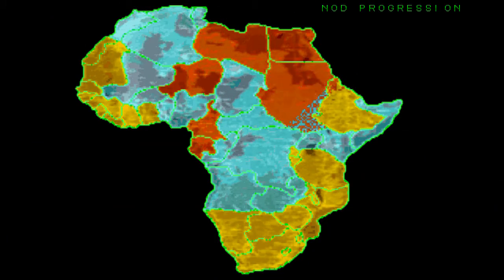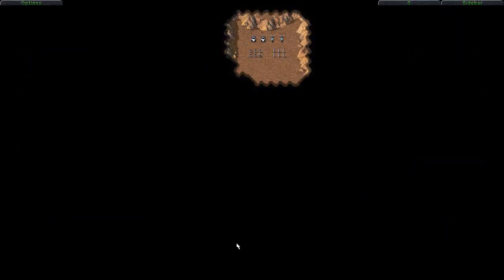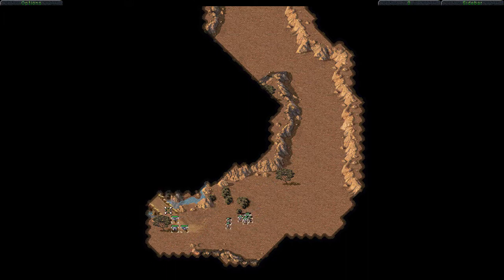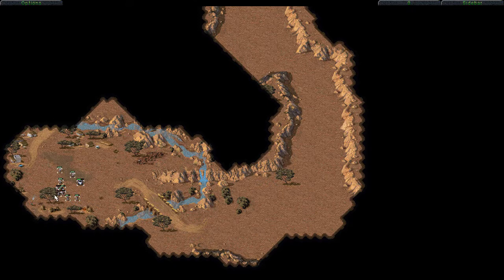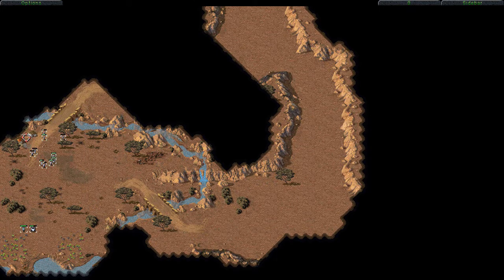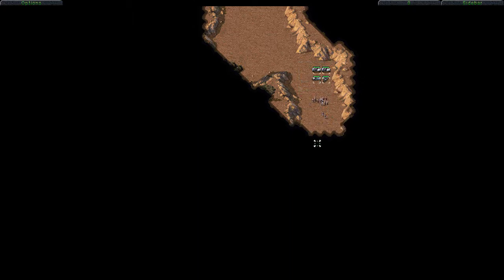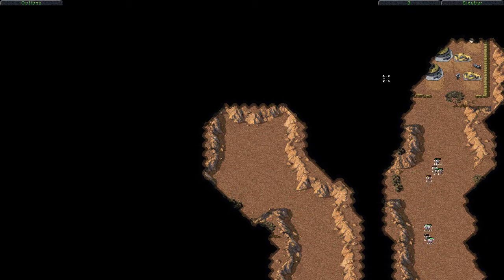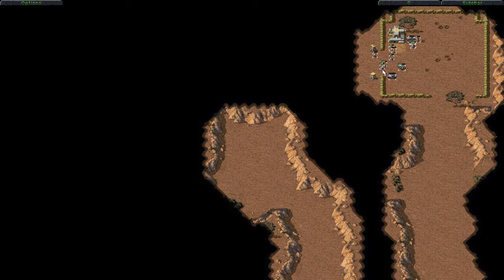Command & Conquer: Tiberian Dawn (1995) - Nod 4A Oum Hadjer, Chad - C&C Gold Walkthrough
Command & Conquer: Tiberian Dawn (1995) - Nod 4A Oum Hadjer, Chad - C&C Gold Walkthrough Episode 13

Welcome to my Let's Play of Westwood Studios' Command & Conquer. In 1992 Westwood released Dune II, the first ever Real Time Strategy game. The success of Dune II lead them to believe there was a future for this genre and so they set to work developing their own IP and expanding on the gameplay of their first RTS. The working title for this new game was Tiberian Dawn. In 1995 Westwood Studios released the first installment in the franchise they would become best known for, Command & Conquer. As more games were added to the series the original game would go on to be referred to by its development title, Tiberian Dawn.

In Command & Conquer the story follows the events of the First Tiberium War. In 1995 a meteorite crashes on earth bringing with it a new element, the titular Tiberium. Tiberium had remarkable properties, leaching from the ground precious metals and other valuable minerals and bringing them to the surface. These Tiberium crystals could then be easily collected and processed to gain access to the valuable elements within. The Brotherhood of Nod, an ancient and secret society, appears on the world stage and reveals they have advanced knowledge of Tiberium harvesting. By partnering with the disenfranchised third-world they are able to quickly spread their influence and grow in power. Nod is fast becoming a new superpower and to deal with the threat they pose the UN forms the Global Defence Initiative (GDI) to combat them. When Nod is linked to several terrorist attacks in Europe, the UN declares open war on Nod and GDI is tasked with eliminating them.

Command & Conquer was released on August 31st 1995 and was followed up by an expansion “The Covert Operations” the following year. A second expansion was developed into a full retail release and released in 1996 as Command & Conquer: Red Alert. This would serve as a prequel to Tiberian Dawn, taking place 50 years earlier. In the original game the player can choose between the two factions, each having their own campaign of a dozen missions. At several points in the story there are branching paths to choose from, the end result being a total of 20+ missions per faction.

There are no difficulty settings in Command & Conquer. The current plan is to play through the entire game as well as all possible alternate missions. I have music disabled for my playthrough but have added in Frank Klepacki’s incredible soundtrack during the editing process. I will be alternating between the Nod and the GDI campaigns with a new mission posted each day at 1pm UTC.

I am playing nyerguds’ Command & Conquer Gold: Project 1.06. This fan patch of the CD release copy of Command & Conquer allows the game to run on modern systems as well as fixing several bugs in the original game. There are no gameplay changes so the challenge remains the same. The main quality of life improvement is the increased resolution that Command & Conquer can now be played at. Because the game relies on 2D sprites however, increasing the resolution too much can result in the game assets being so small that it becomes unplayable. I’ve chosen what I think is a happy middleground at 720p. This Let’s Play is played on my PC (i7 8600K, GTX 1060 6GB), video recorded with OBS, audio recorded with a Blue Yeti microphone and edited in Lightworks.

This is my second Let’s Play on YouTube so it is still early days for my channel. For the next few months my plan is to upload Westwood Studios games at 1pm daily and id Software games at 2pm daily. I’ll also have the occasional third video. There may be a brief gap between Tiberian Dawn and The Covert Operations where I squeeze in another Westwood Studios game but those plans might change. As I'm still very new to YouTube I'd welcome any feedback that'll help me improve my videos. Hope you enjoy the video. Thanks.